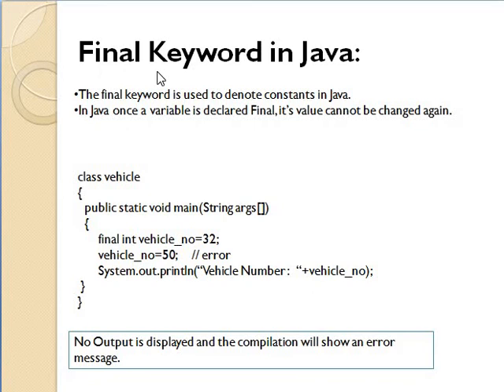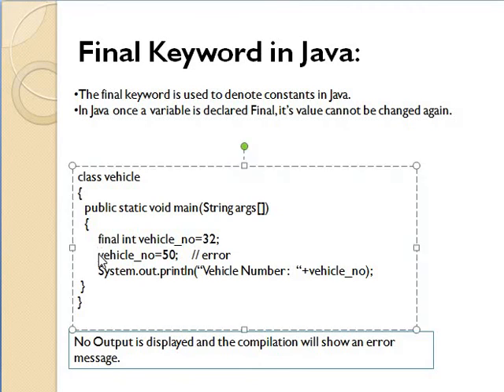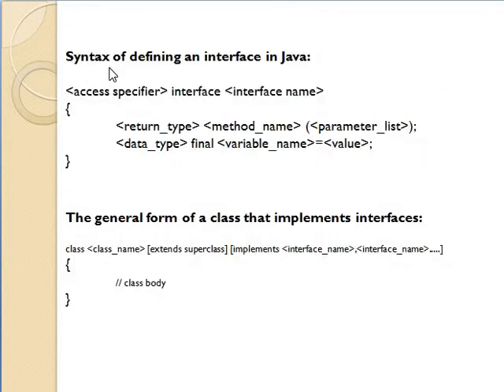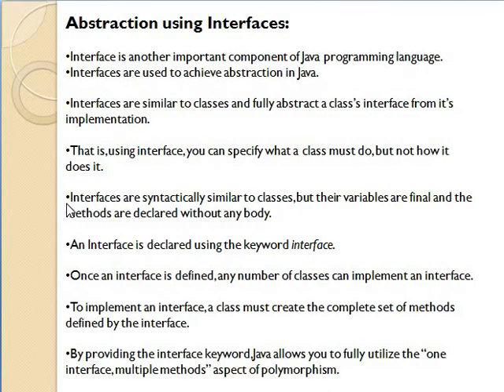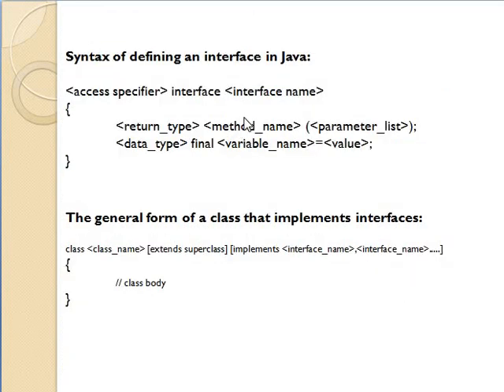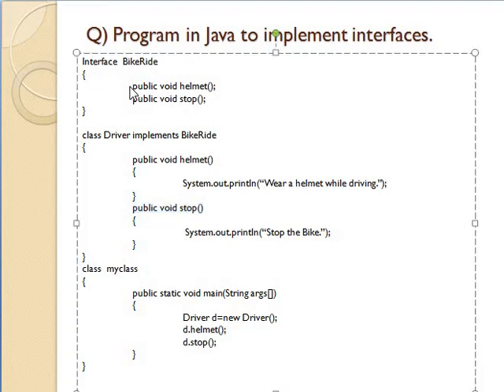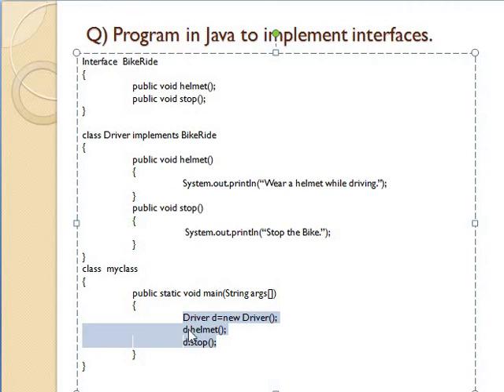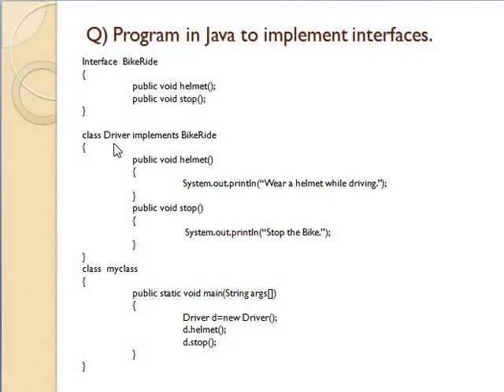Chtpr4part15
Final  Keyword and implementing abstraction using Interfaces in Java.